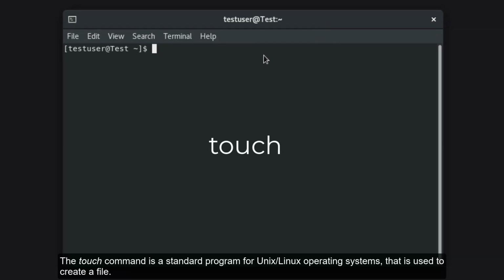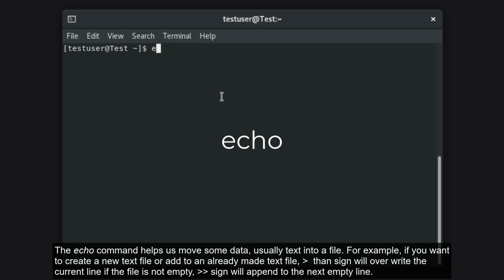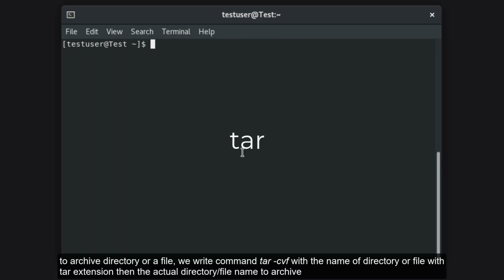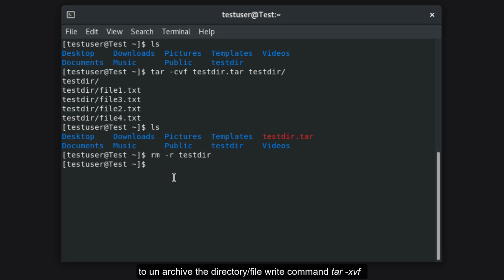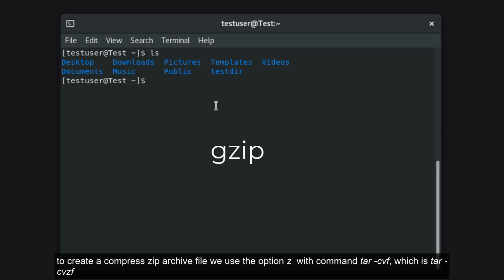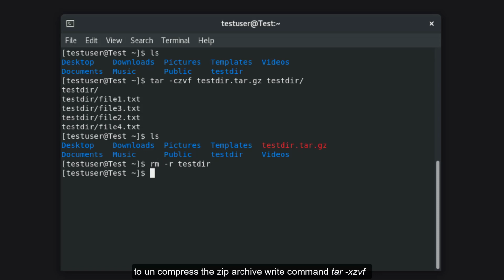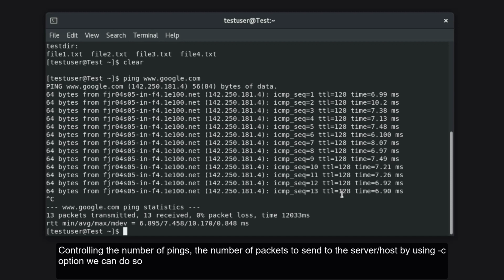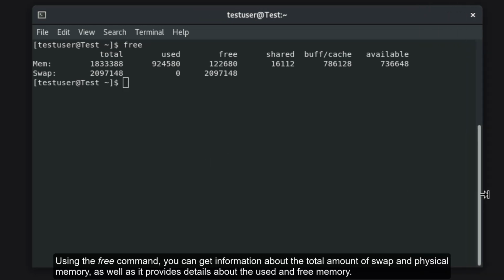Basic Linux Commands Part 3 | myTechchannel100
In This video i will show you basic linux commands which you can practice on Centos, Similar Distros like Rocky Linux, Alma Linux etc.